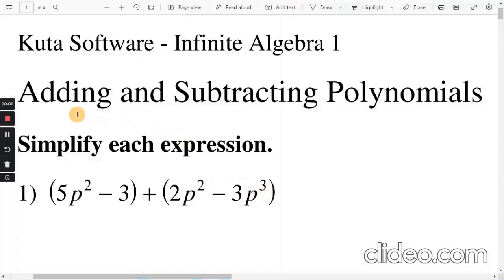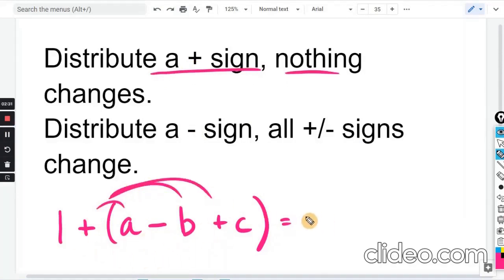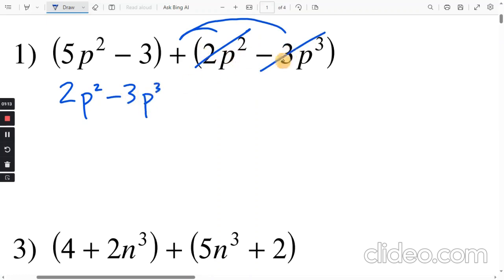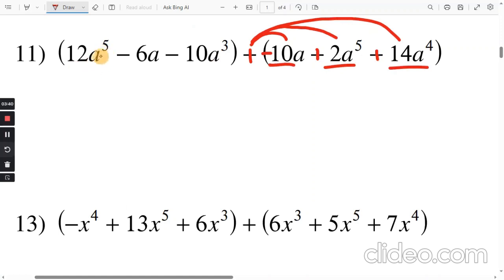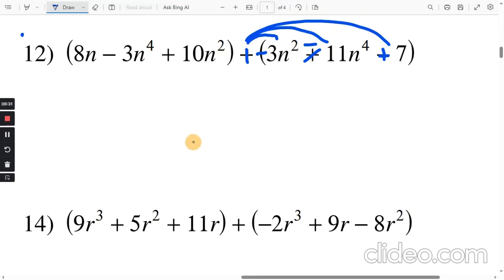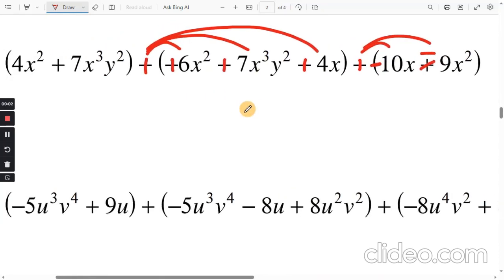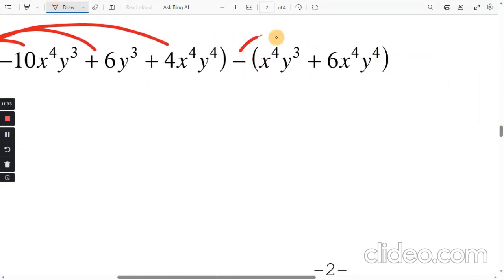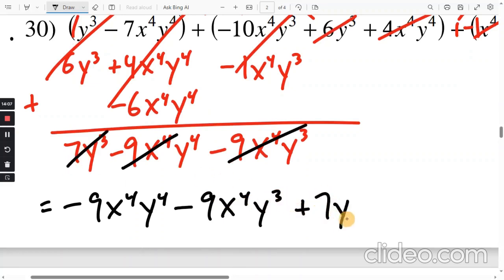Adding and Subtracting Polynomials : Kuta Software WS